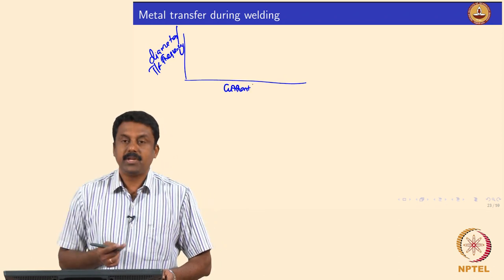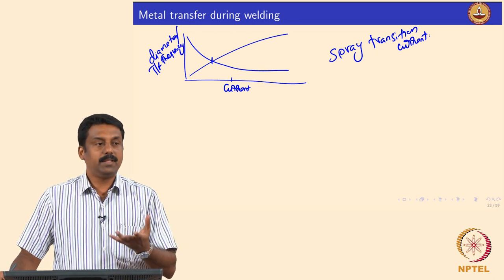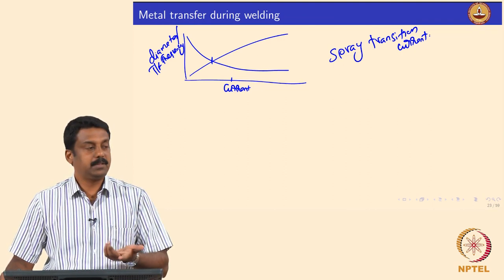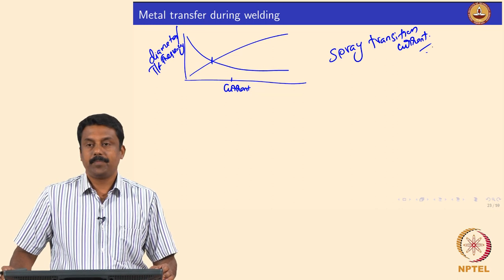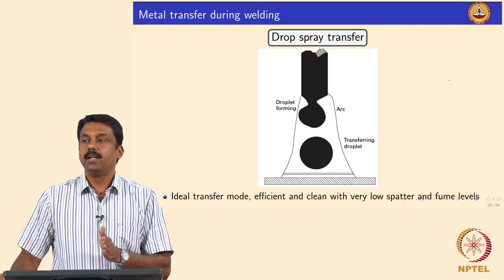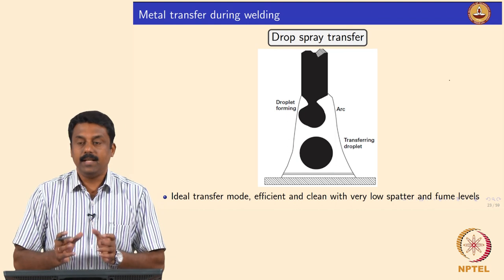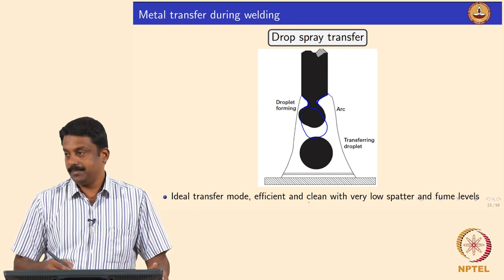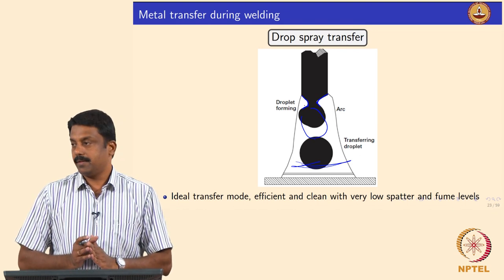Modes of droplet transfer - Part 2